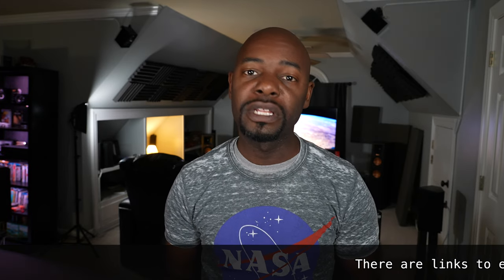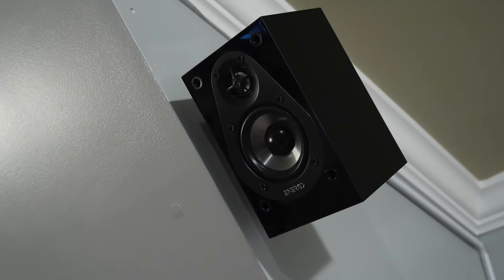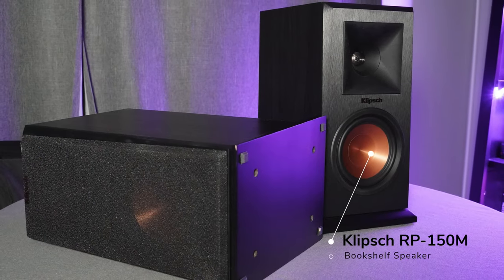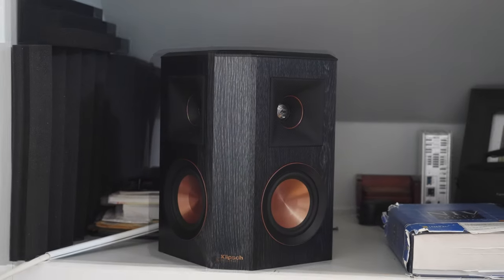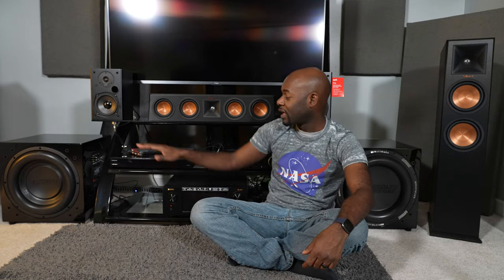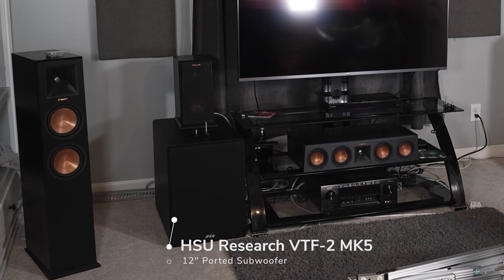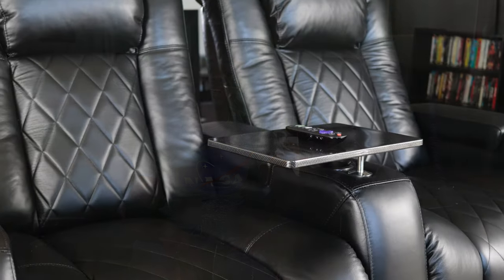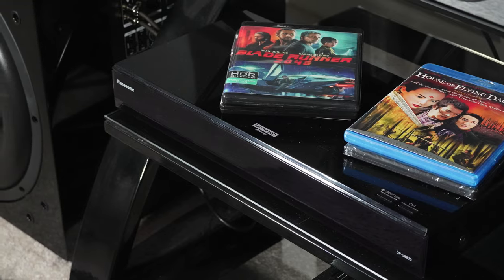A Home Theater Above The Garage - Room Tour 2021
It's been a while since I've shown my home theater so here it is!  Use the links below to for hardware reviews and purchase gear.

0:00 Introduction
1:44 Speaker Layout
1:58 Atmos Speakers
3:20 Rear speakers
4:02 Surround Speakers
5:02 Acoustic Treatment
5:30 The Rack!
9:05 The Screen!
10:08 The Seats!

Surrounds: Klipsch 402S

Atmos Speakers: Energy Take Classics 5.1

Television Stand: Z-Line Flat Panel 3 in 1 TV Mount System